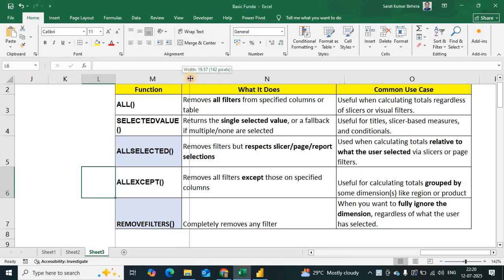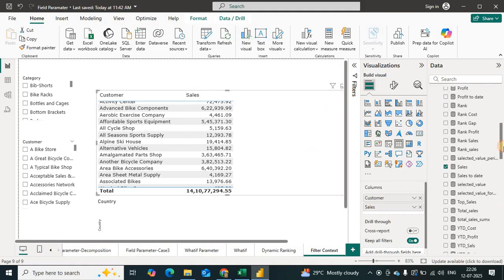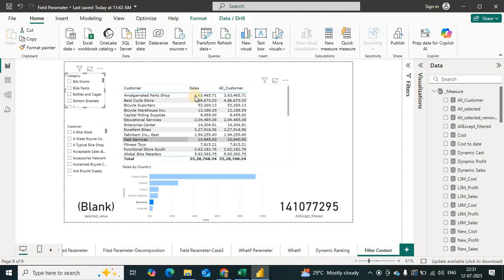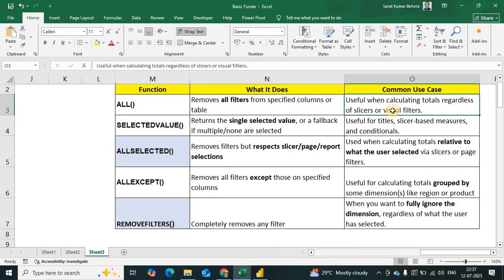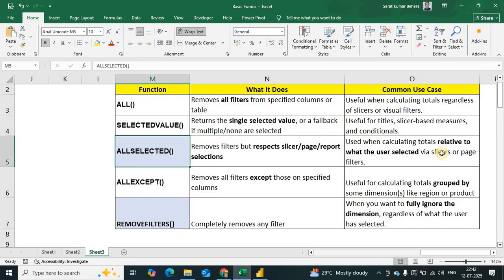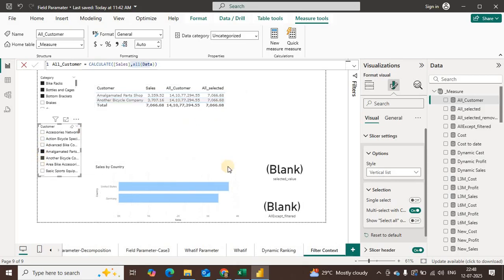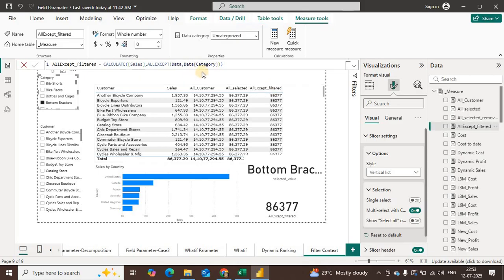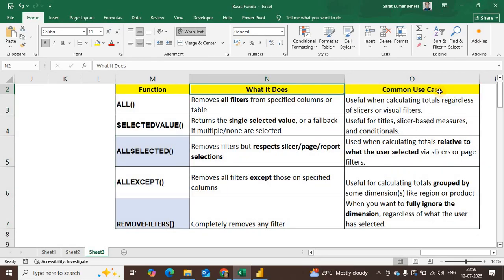📊 Filter Context Functions-: ALL(), SELECTEDVALUE(), ALLSELECTED(), ALLEXCEPT(), REMOVEFILTERS()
📊 Power BI DAX Explained: ALL(), SELECTEDVALUE(), ALLSELECTED(), ALLEXCEPT(), REMOVEFILTERS()
In this video, I provide a detailed explanation of some of the most powerful DAX functions used to control filter context in Power BI:

🔹 ALL() – Remove all filters from a column or table
🔹 SELECTEDVALUE() – Get the single selected value from a slicer or visual
🔹 ALLSELECTED() – Respect slicers and page filters while ignoring visual-level filters
🔹 ALLEXCEPT() – Remove all filters except those you want to keep
🔹 REMOVEFILTERS() – Explicitly clear filters on specific columns or tables

You'll learn how each function works, the difference between them, and when to use them through simple, real-world examples. This video is perfect for anyone who wants to master filter control in Power BI and write smarter, more flexible DAX.

📌 Whether you're building dynamic totals, conditional measures, or slicer-based logic — this tutorial will clear your doubts and deepen your understanding.